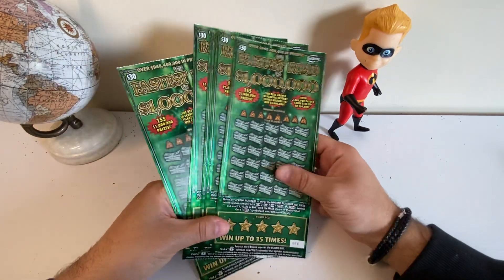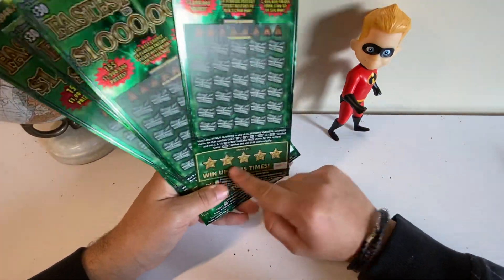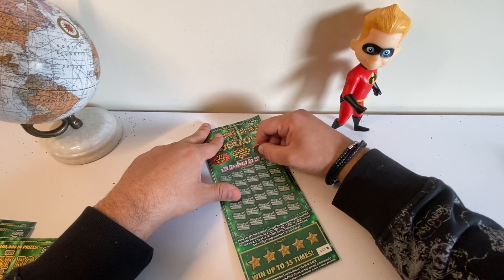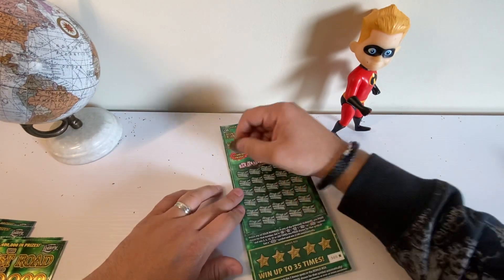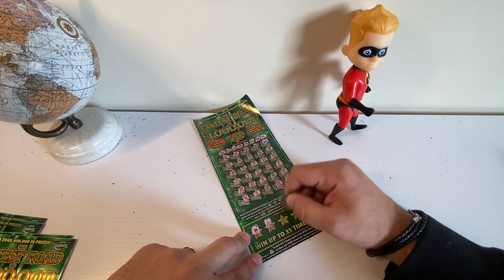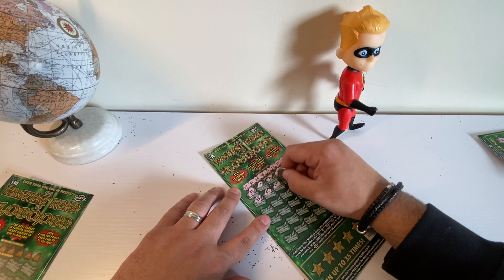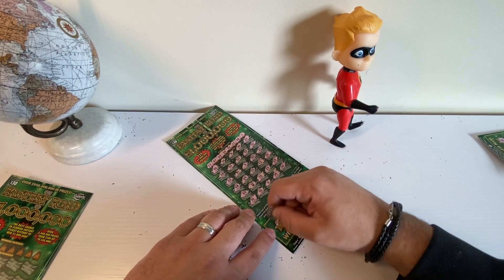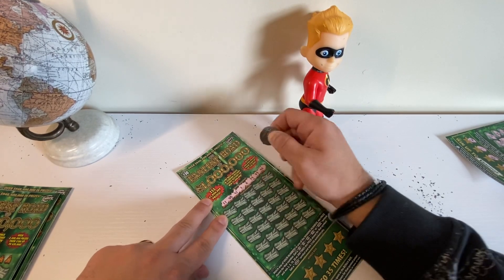MAD DASH FOR MONEY!! SCRATCH OFF WINNERS!! FASTEST ROAD TO $1,000,000!! W/DASH PART 1!